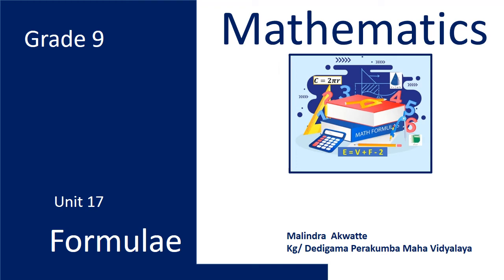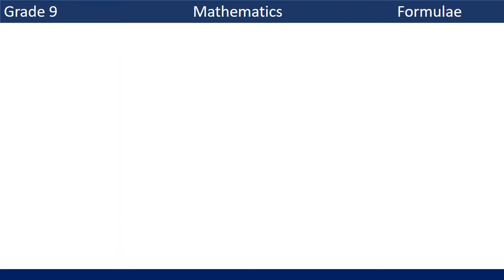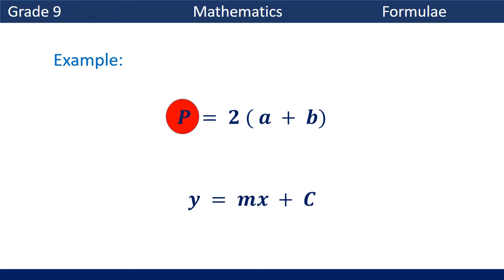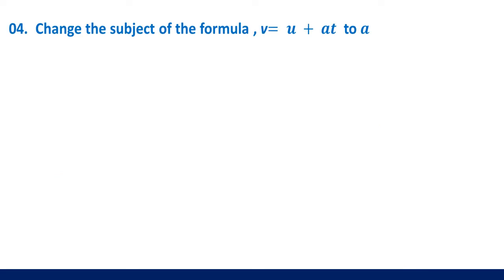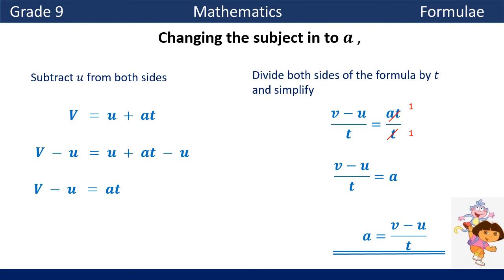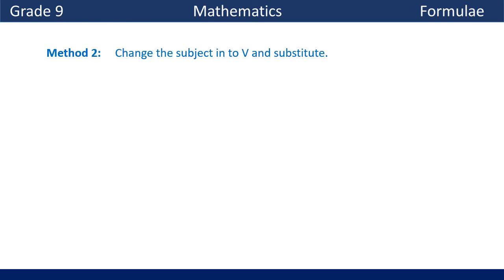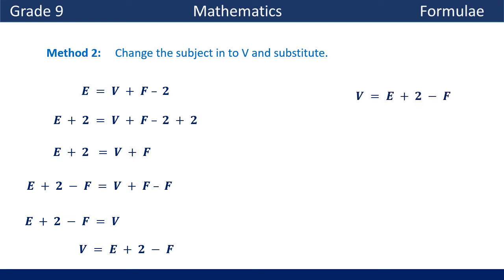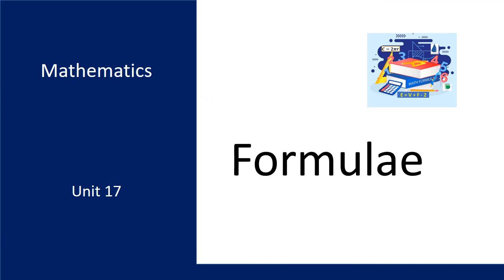Grade 9 l Formulae presentation FINAL l Mathematics l EM l e Thaksalava